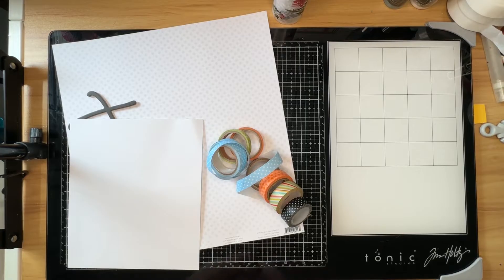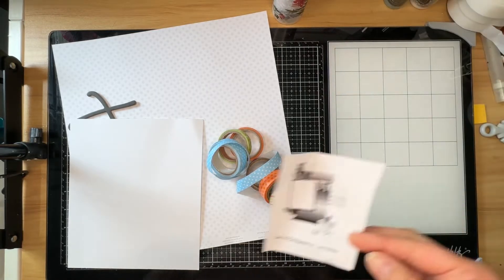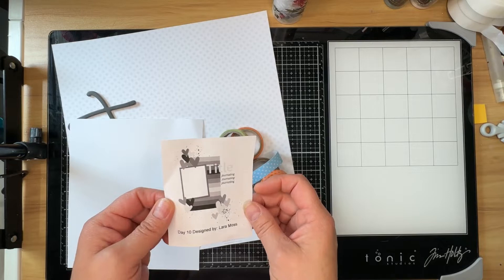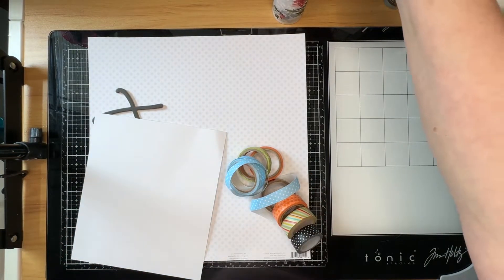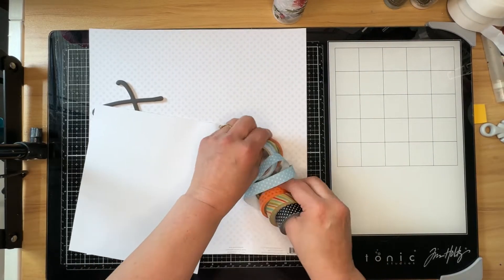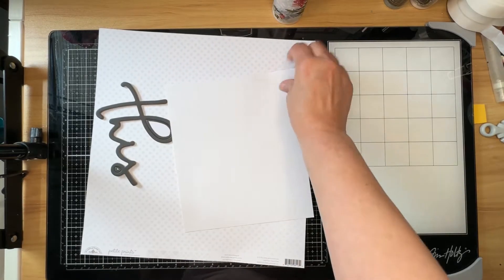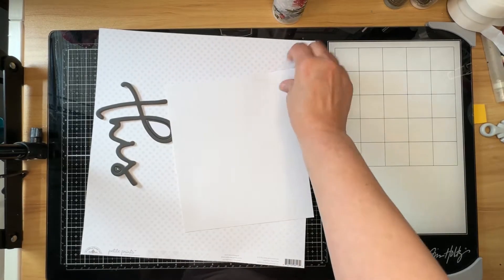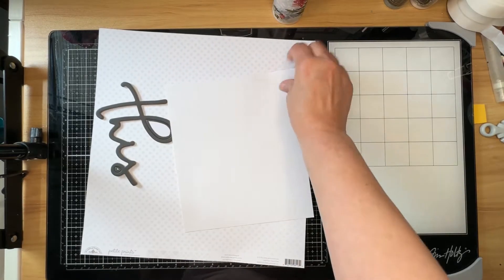30DSCBL12 - June 10, 2023